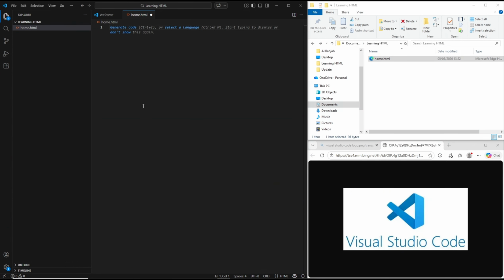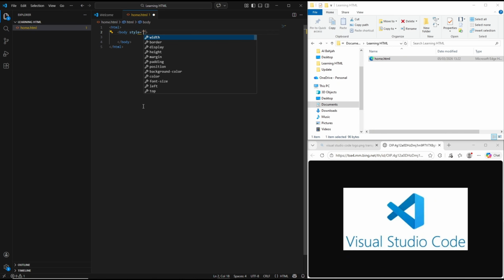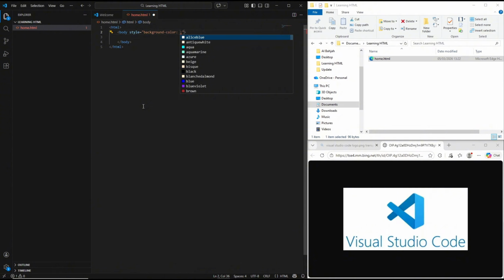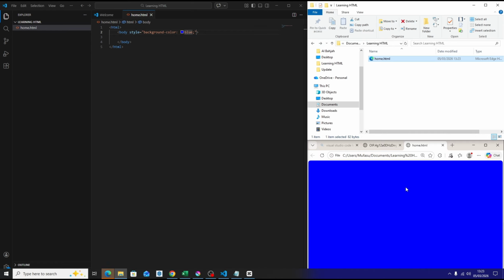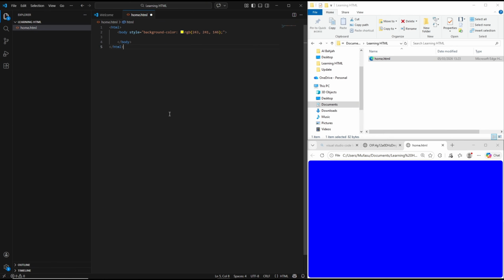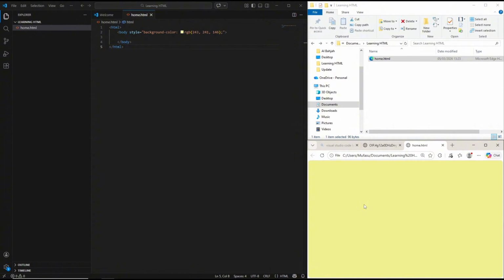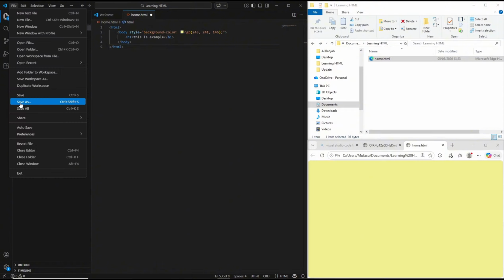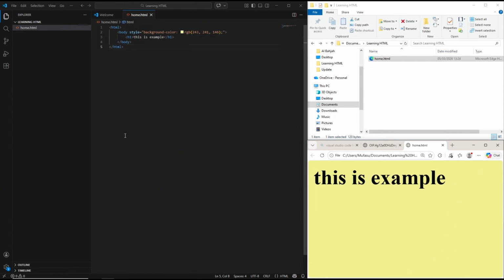Visual Studio Code HTML How To Background Color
Adding a background color in HTML helps make a webpage more visually appealing and easier to read. When working in Visual Studio Code, you can add background colors using CSS inside your HTML file. Background colors can be applied to the entire page, specific sections, or individual elements such as paragraphs, headings, or div containers.

To add a background color, you use the CSS background-color property. For example, inside a style section you might write body { background-color: lightblue; } to change the background of the whole webpage. You can also apply it directly to an element. Colors can be written using color names, hexadecimal codes, RGB values, or HSL values depending on your design needs.

Using Visual Studio Code makes this process easier because it provides features like color previews, auto-complete suggestions, and syntax highlighting. These tools help you quickly experiment with different colors and styles while building your webpage. By practicing with the background-color property, you can improve the layout and overall appearance of your HTML projects.